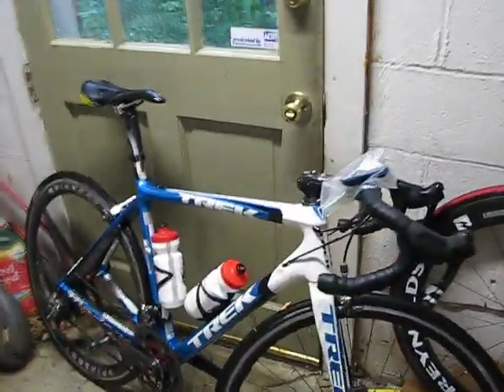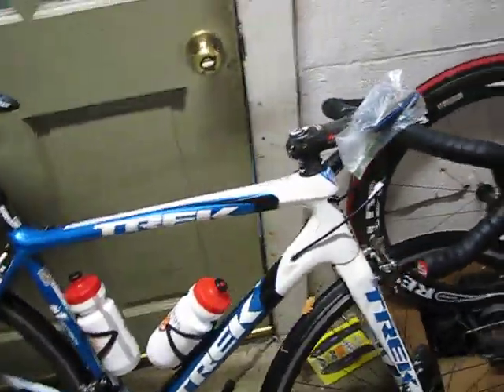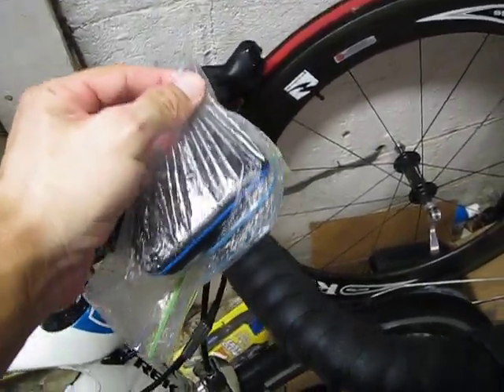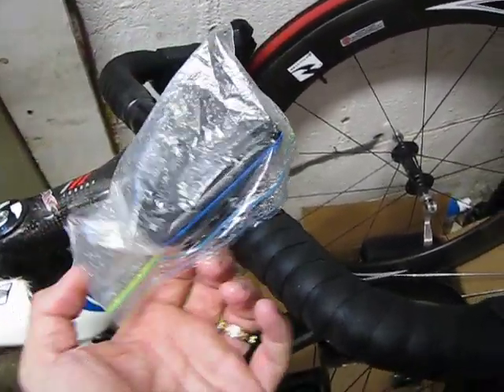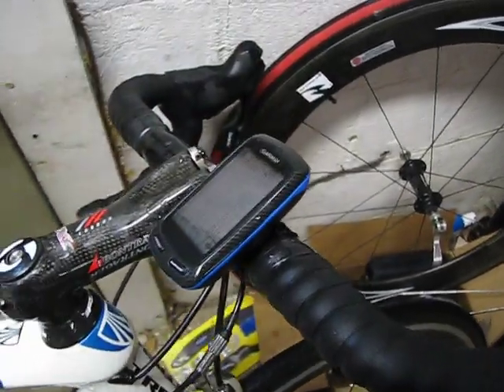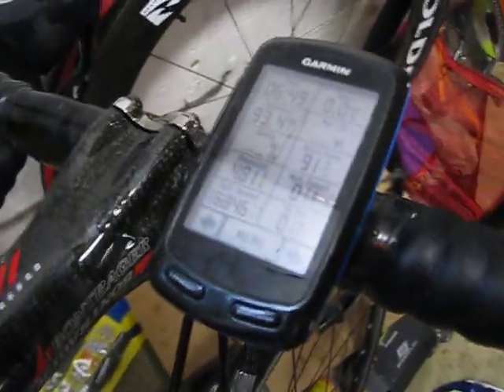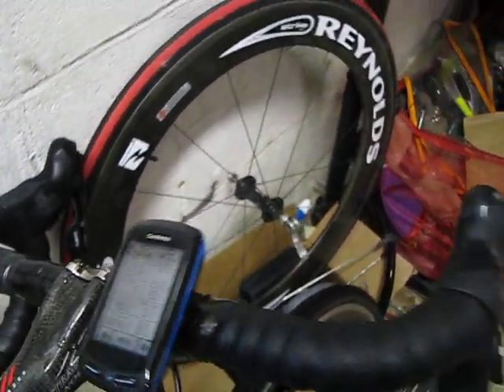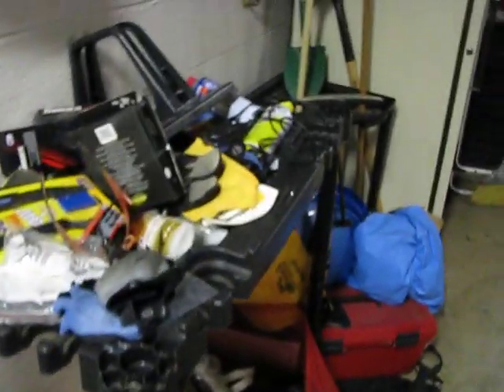Bike setup for the Rapha Rising climbing competition